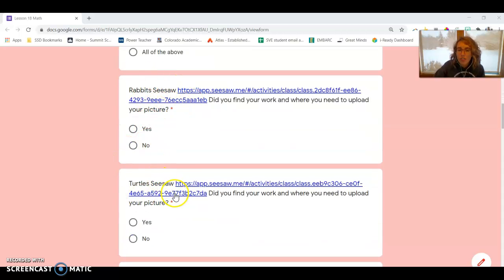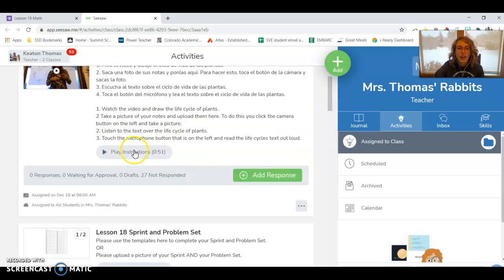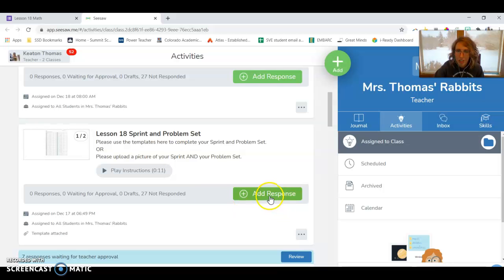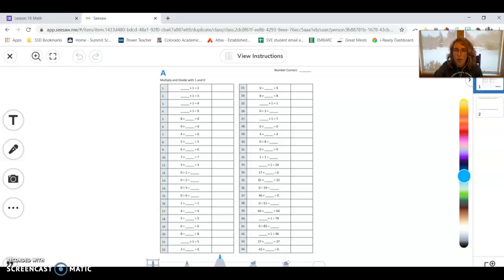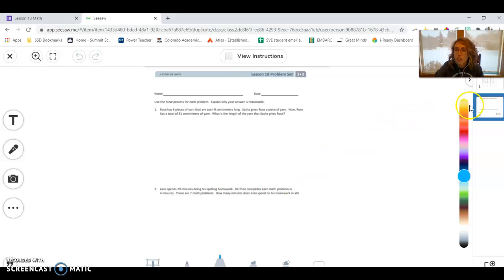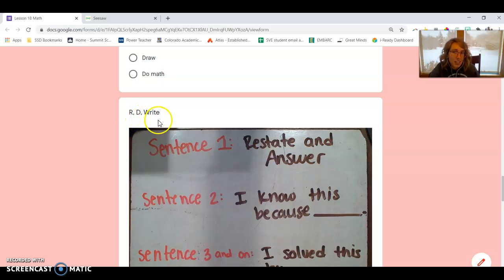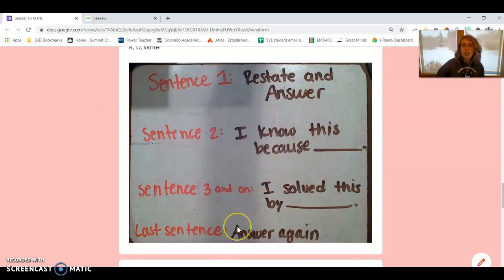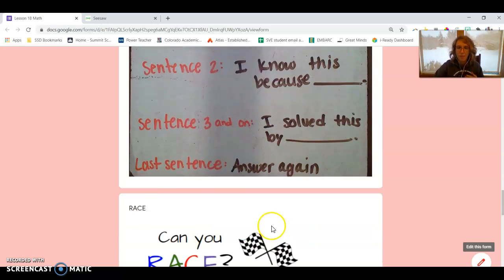12-18 Math Overview